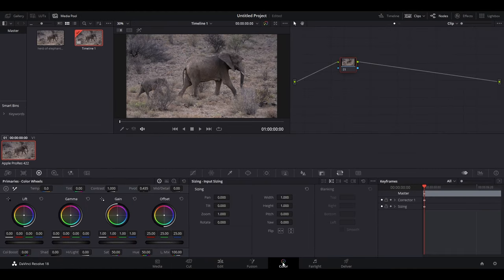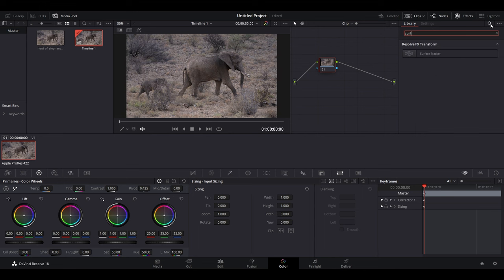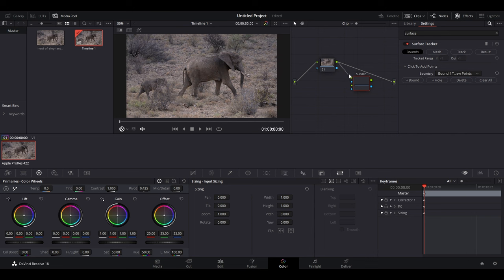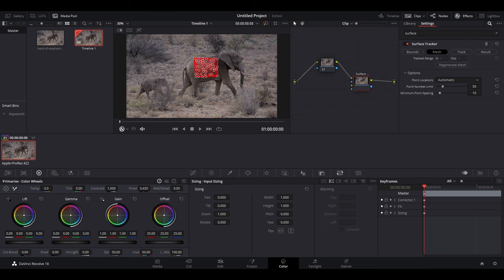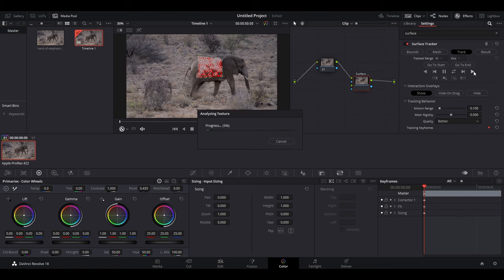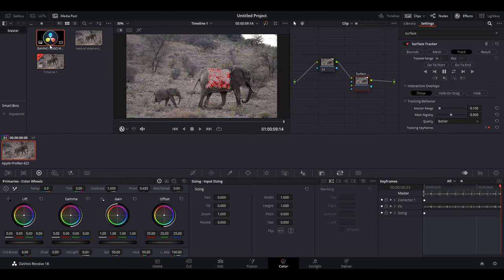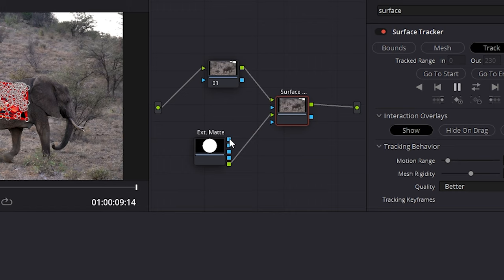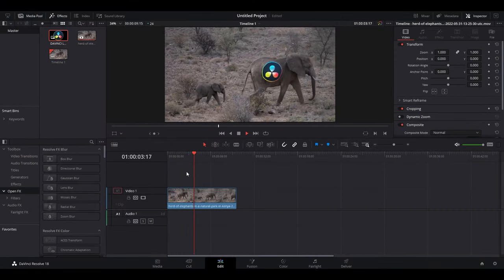Attach OBJECTS To ANY SURFACE In Davinci Resolve (Sudio)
Attach OBJECTS To ANY SURFACE In Davinci Resolve